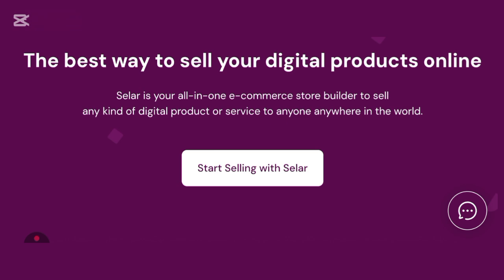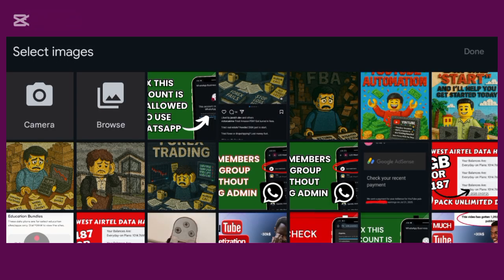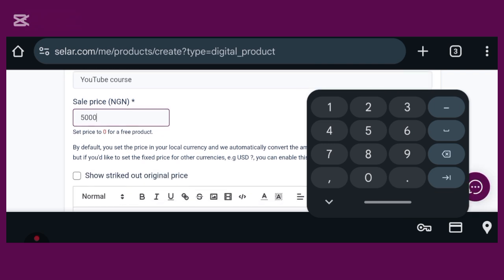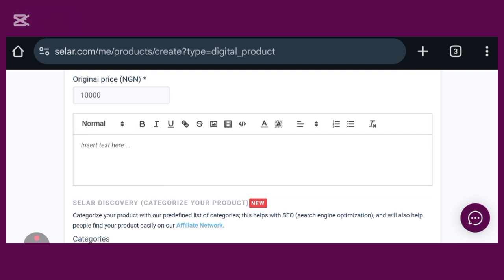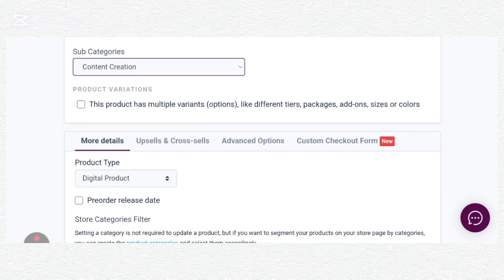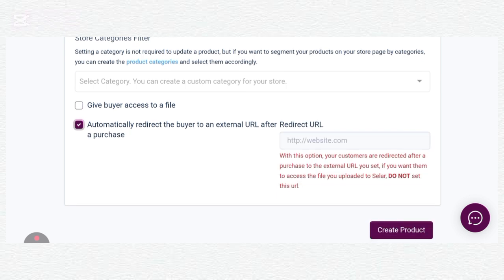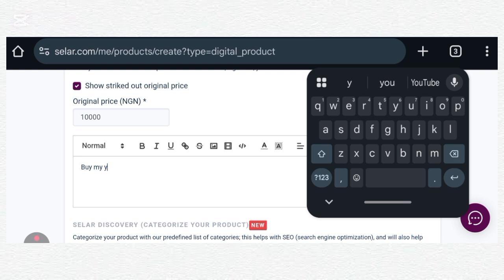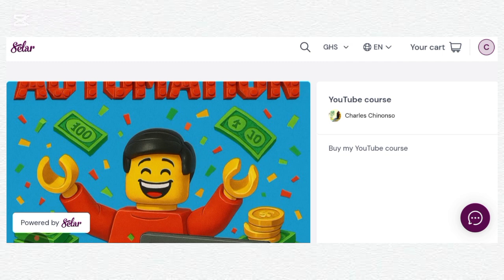How to upload an ebook on Selar | Selar Affiliate Marketing